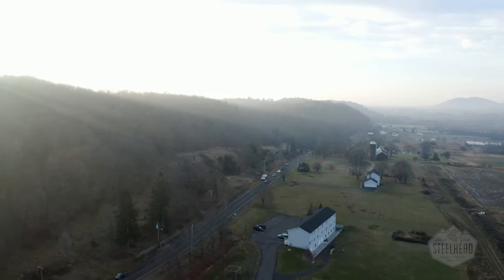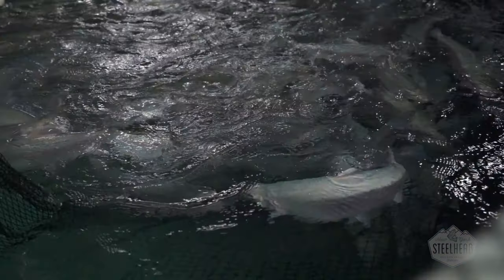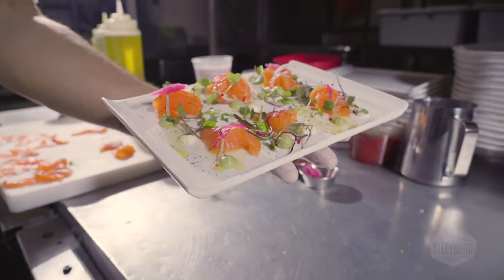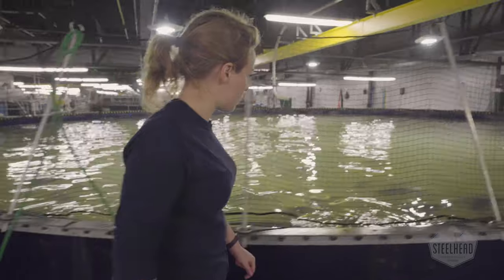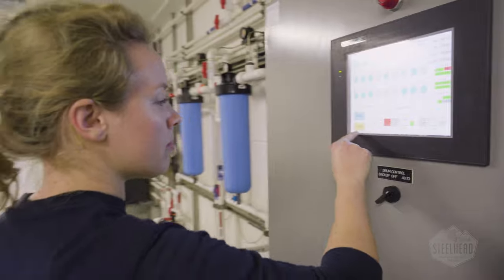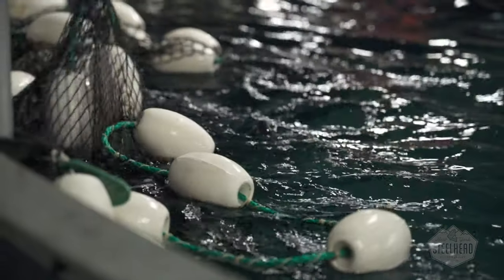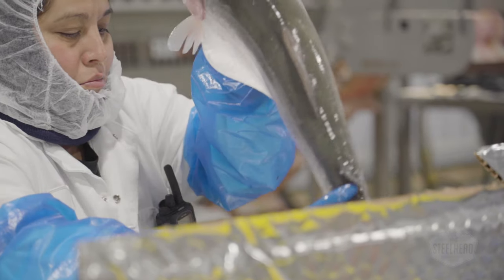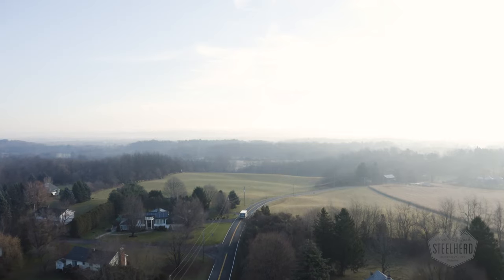Hudson Valley Fisheries Brand Documentary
Hudson Valley Fisheries is a recirculating aquaculture facility in Hudson New York growing steelhead trout. These fish are fed a GMO free diet and are free from hormones, antibiotics and vaccines and rated a Best Choice by Seafood Watch.

Directed, shot and edited by Poull Brien
Produced by Bigeye Studios & Wild Fish Direct

Going On by Lane King
Melchizedek by Giants & Pilgrims - Bellwether
Singularity by ANBR